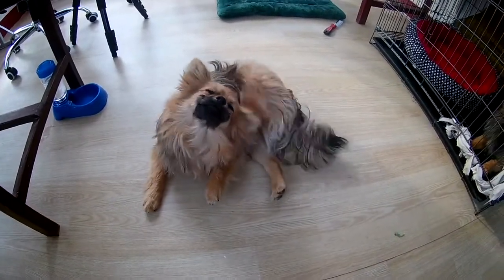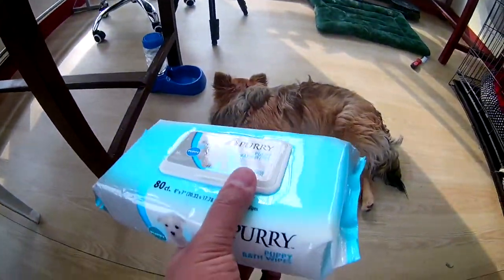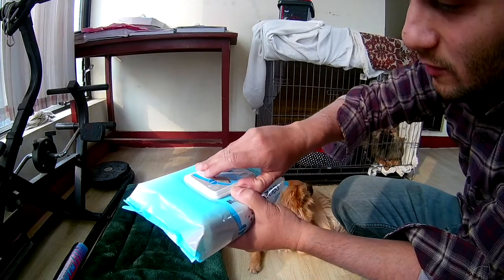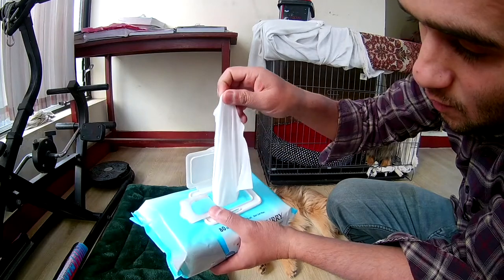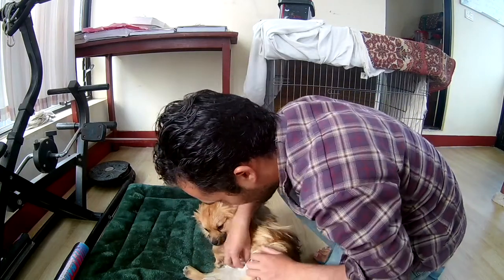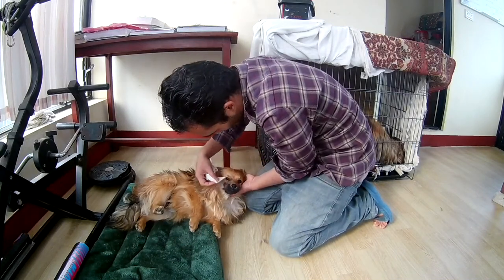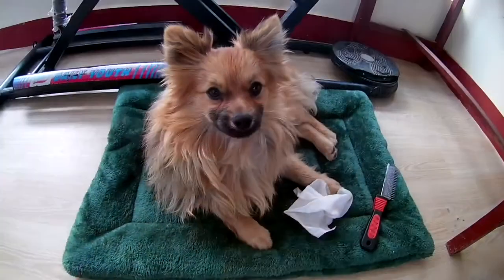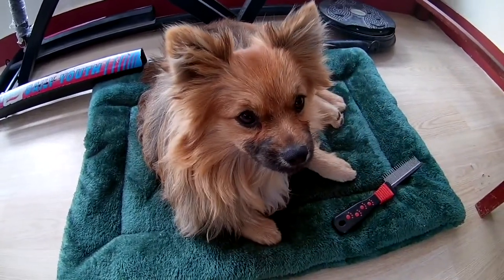Pomeranian grooming | Purry puppy bath wipes review | Pomeranian vlog | Pomeranian video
Welcome to our Toy Pomeranian page.
Our Names are Pomo (April 23rd, 2017- Male) and Pomy ( May 5th, 2017- Female). We Currently live in Kathmandu, Nepal.
xoxo
Pomy and Pomy

READ THESE FACTS BEFORE YOU OWN POMERANIANS:

- The life expectation of a Pomeranian is 12 to 16 years.
- Classed as a toy dog breed because of its small size, the Pomeranian is descended from the bigger Spitz-type dogs, specially the German Spitz.
- Pomeranians have a thick, double coat.
- While grooming is not hard, breeders suggest that it be done each day to keep the quality of the coat and because of its thickness and the regular shedding, with trimming every 1–2 months.
- The outer coat of Pomeranian is straight, long, and harsh in texture. The undercoat is thick, soft and short.
- The coat knots and tangles easily, mostly when the undercoat is being shed, which happens two times a year. So, every day grooming is suggested.
- Pomeranians are naturally friendly, playful and lively; but they can be aggressive with other dogs to try to prove themselves.
- Pomeranian breeds are very alert and they are aware of changes in their environment, they bark when they see any strangers in home.
- Pomeranians are very intelligent. They react well to training, and they do very well in getting what they want from their owners.
- They are extroverted and take pleasure in being the center of attention, but they can become dominant if not well trained and socialized.
- The use of toys can be an useful tool in training Pomeranians to spend time alone.
- Pomeranians are small but energetic breed of dog. They need fairly little exercise, if you have time, you can take tem for walk, or just  let them run around your house in an enclosed space
- Don’t take your Pomeranian puppy outside until all puppy shots ( Vaccination ) have been given.
- Take care of your Pomeranian at dog parks. They are very aggressive and get involved in fight with big dogs.
- Do not let Pomeranian to jump from heights.
- Do not allow your Pomeranian eat feces. They love to eat feces, but don't allow them.

For Pomeranian Lovers | Funny and Cute Pomeranian Dogs Videos Compilation |

your quiries
What is the price of pomeranian?
What foods are bad for Pomeranians?
What problems do Pomeranians have?
Do Pomeranians make good pets?
Do Pomeranian bark a lot?
How many puppies can a Pomeranian have?
Are Pomeranians quiet?
Are Pomeranians aggressive?
How long can a Pomeranian be left alone?
Do Pomeranian have separation anxiety?
Are Pomeranians affectionate?
Do Pomeranian shed a lot?
How often do Pomeranians go in heat?
How old does Pomeranian have to be to breed?
How many litters can a Pomeranian have?
Do Pomeranian dogs bite?
Are Pomeranians easy to potty train?
Can a Pomeranian swim?
How long can a Pomeranian hold its bladder?
Do Pomeranian Puppies sleep a lot?
Are Pomeranians expensive?
Do Pomeranian dogs bark?
Do Pomeranians cause allergies?
Can you breed a male husky with a female Pomeranian?
How many puppies can a Pomeranian give birth to?
Are male Pomeranians bigger than females?
Are Pomeranians good with kids?
How do you train a Pomeranian puppy?
How many teeth do Pomeranians have?
What does a Pomeranian eat?
Can you litter train a Pomeranian?
How long should you walk a Pomeranian?
Can you give a Pomeranian milk?
Can Pomeranians be shaved?
How much money is a Pomeranian husky?
Are Pomeranians loud?
How long is a Pomeranian pregnant?
Do Pomeranians lose baby teeth?
Can Pomeranians eat strawberries?
What fruits can Pomeranians eat?
What is the best shampoo for Pomeranians?
Can Pomeranians live in hot weather?
Can Pomeranians eat apples?
What is the best food to feed a Pomeranian?
Can Pomeranians eat bananas?
How often should you brush a Pomeranian?
How do you bathe a Pomeranian?
How do you detangle a Pomeranian hair?
Do Poms have hair or fur?
What is the best brush to use on a Pomeranian?
Can Pomeranians eat broccoli?
What can Pomeranians eat?
Can Pomeranians eat rice?
Can Pomeranians eat eggs?
What fruit is good for dogs?
Are carrots good dogs?
Can Pomeranians eat yogurt?
Can Pomeranians eat cheese?
Can Pomeranians eat pork?
Can Pomeranians eat mango?
Are Pomeranians nice?
Can Pomeranians stay home alone?
Do Pomeranian dogs smell?
Why do Pomeranians lose their hair?